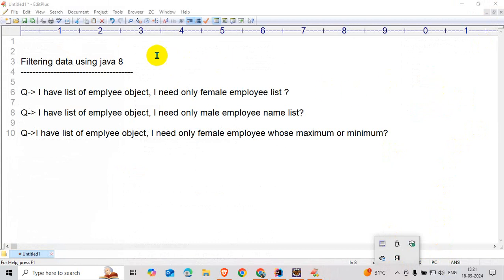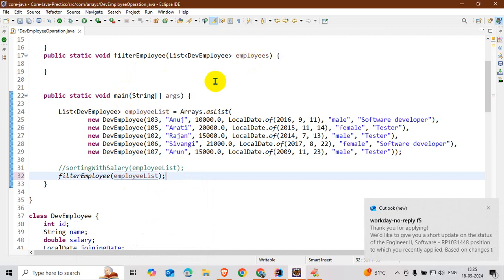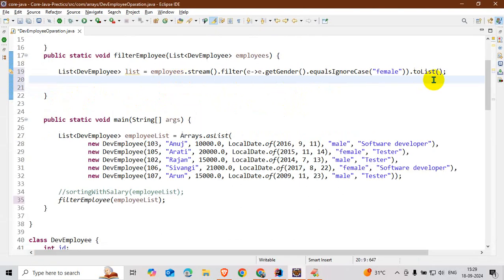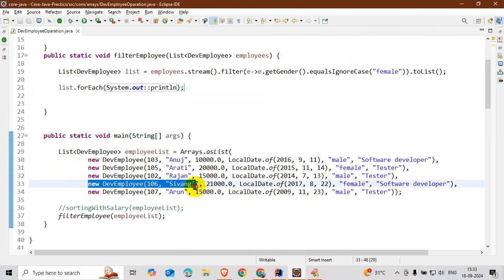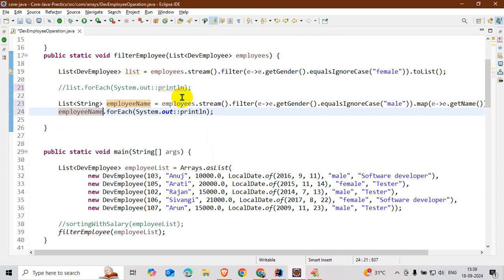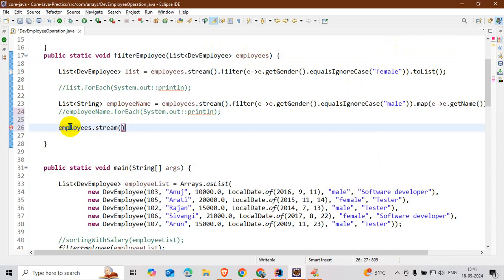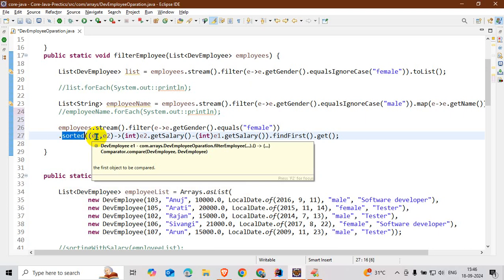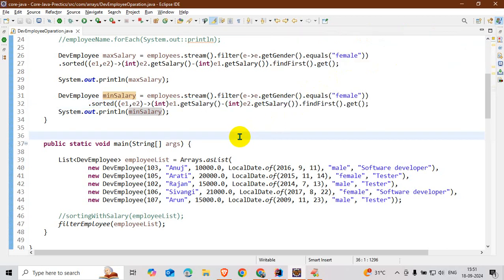Filtering data using java 8 ?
I have list of employee object, I need only female employee list ?
I have list of employee object, I need only male employee name list?
I have list of employee object, I need only female employee whose maximum or minimum?